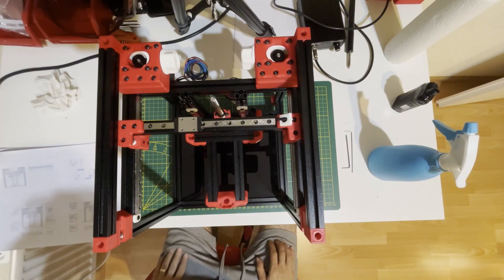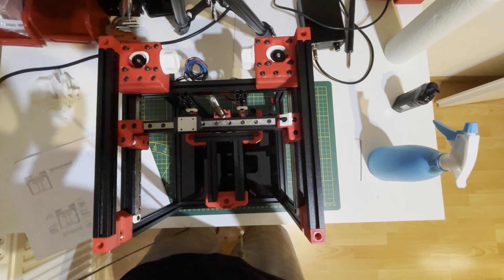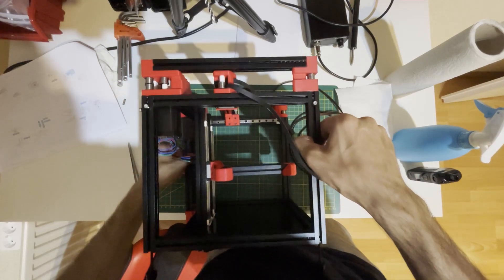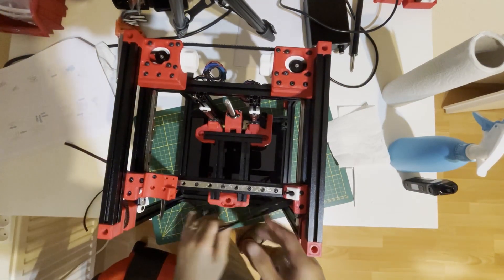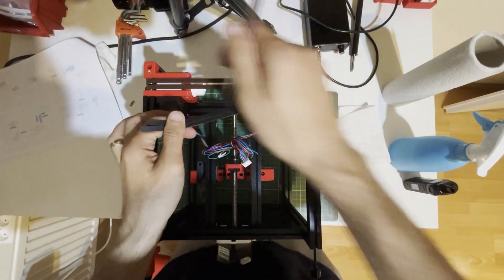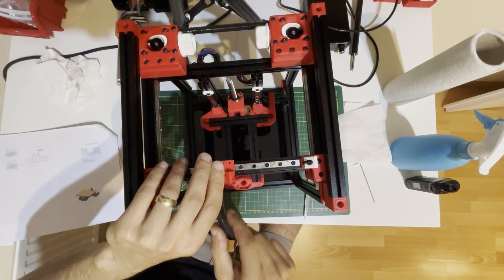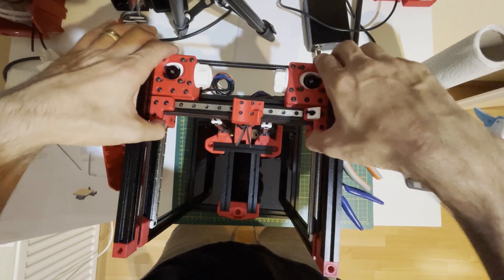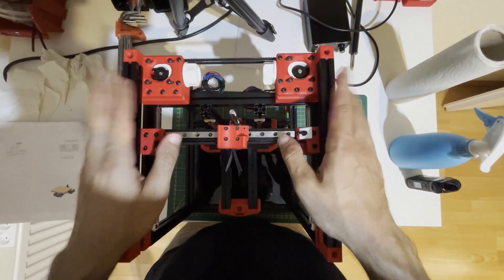Building Voron v0.1 - Belting [Ep7]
Voron v0.1 is CoreXY 3D printer. Due to its design, it is capable to print materials need high temperature and enclosure.